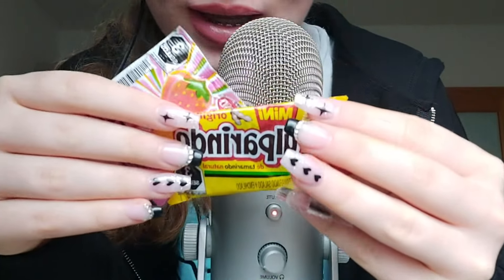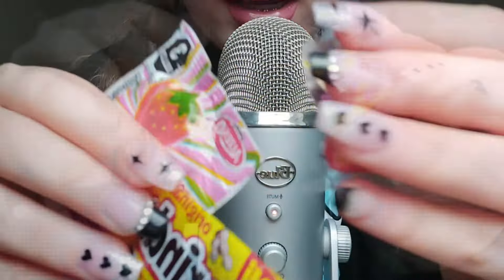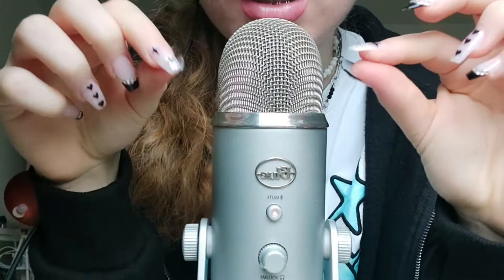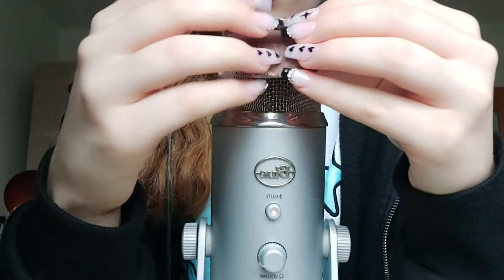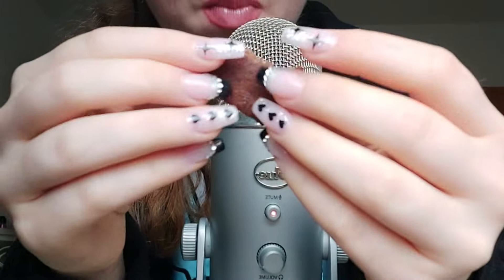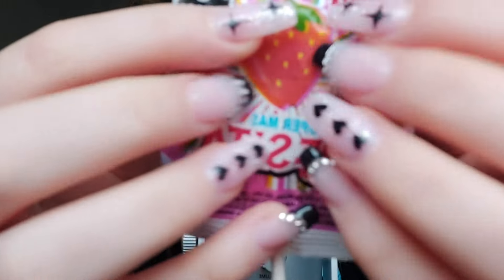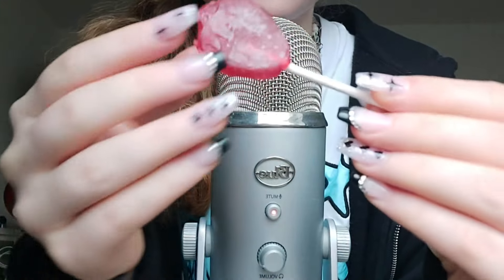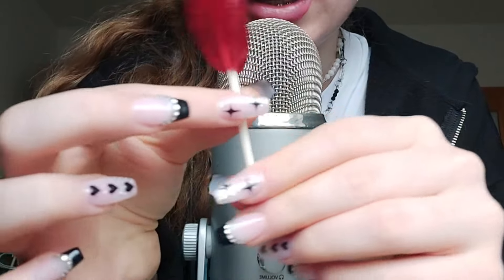ASMR | trying mexican candy🍬🍭🇲🇽 {eating sounds} 🌸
hii guys, this is the full length vid of the short i uploaded yesterday🌸
if u don't like eating/mouth sounds, don't watch🤍
see u in my nxt viddd

ps. i'm still trying to figure out what's the problem with my comments being off, i promise i will fix it soon😭😭

love xo xo
~ shelli asmr🌸